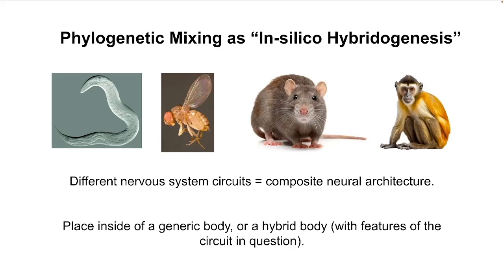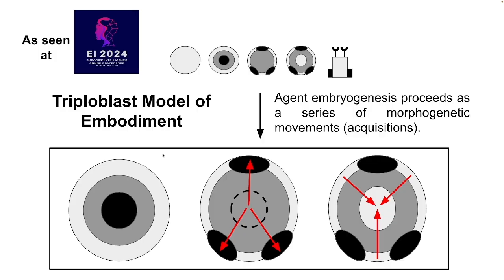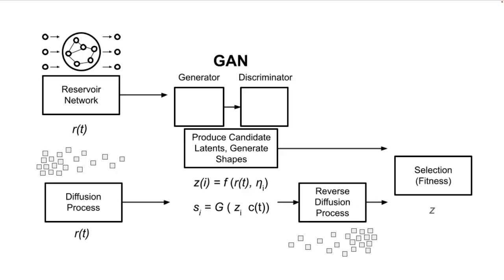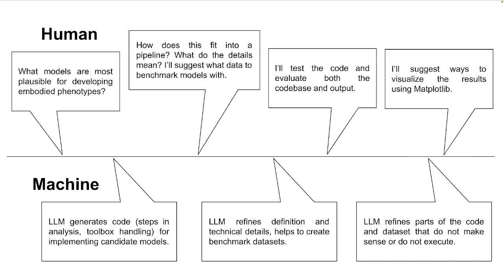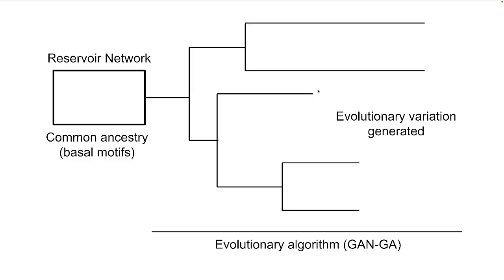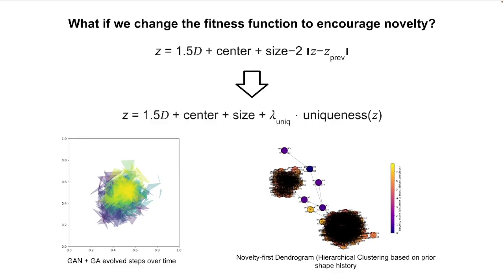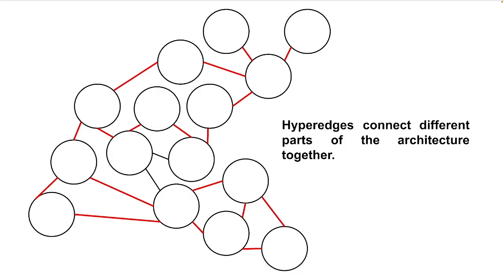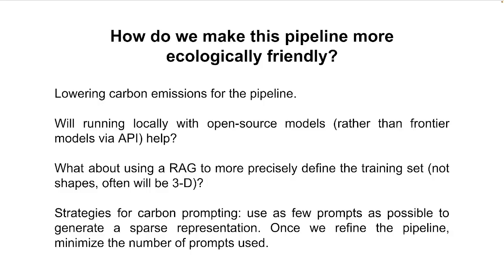Phylogenetically mixed Architectures (54-minute talk)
Bradly Alicea presents on "Phylogenetically-mixed Architectures", to accompany the paper in the Proceedings of Artificial Life.